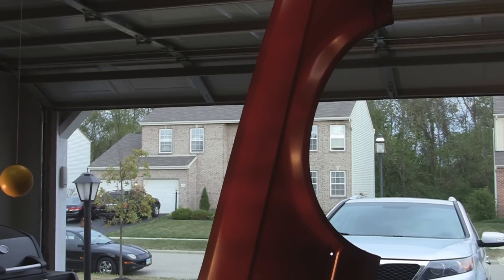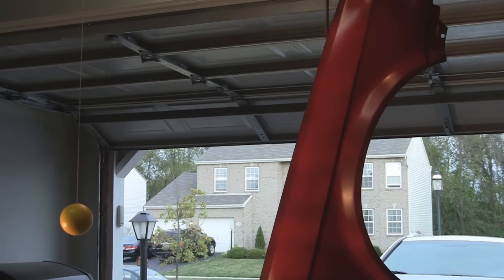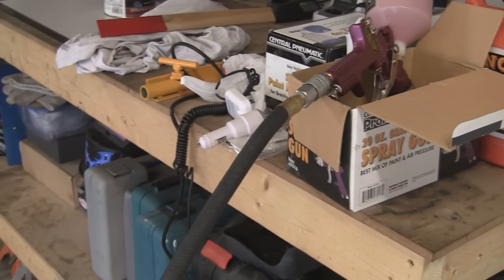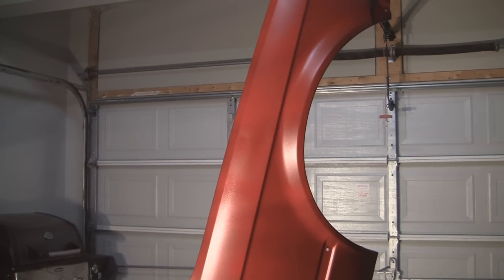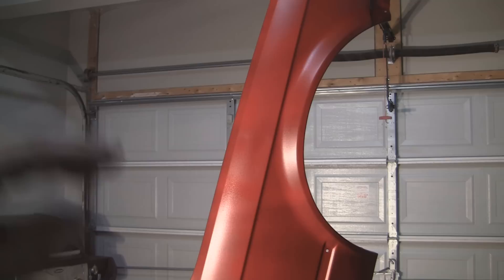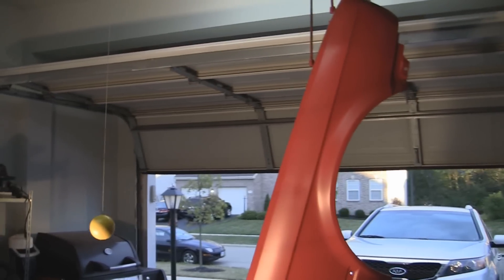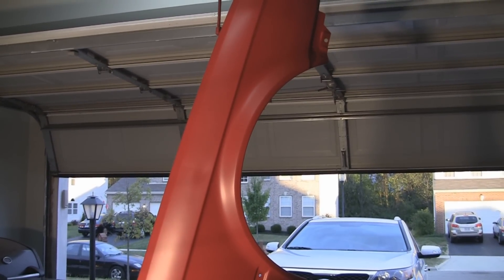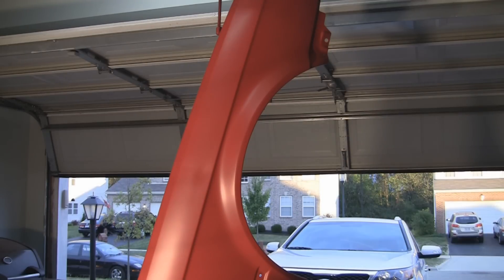Duplicolor Paint Shop Paint Review/Application with Harbor Freight Gun Part 2 BASE COATS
Part 2 of applying the Duplicolor Paint Shop Pro products with $9 Harbor Freight gun. I'm a horrible painter but it didn't turn out too bad.